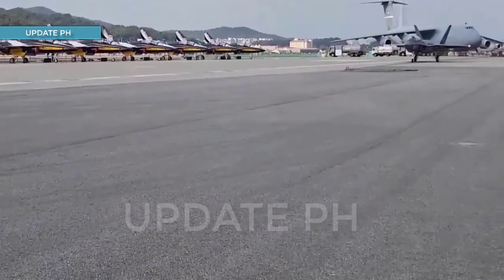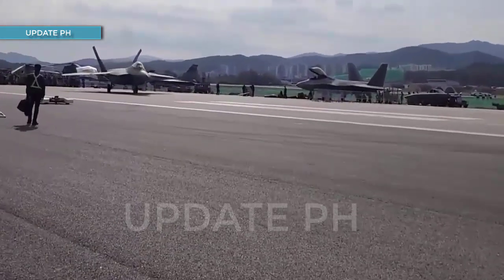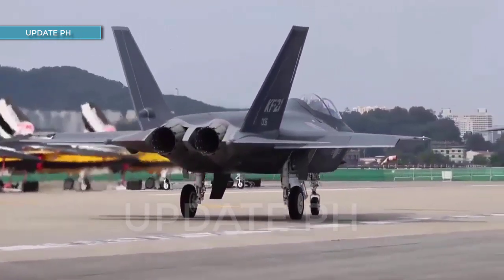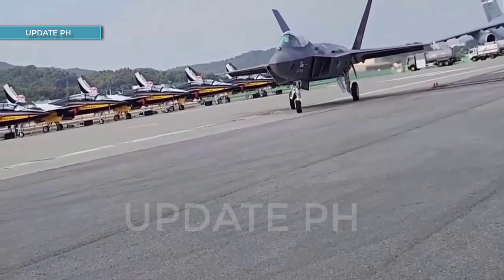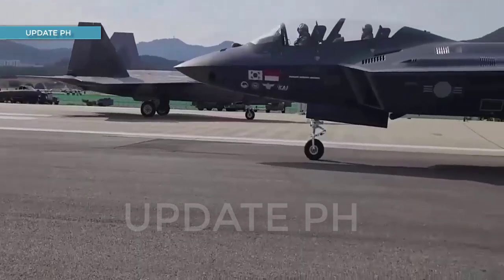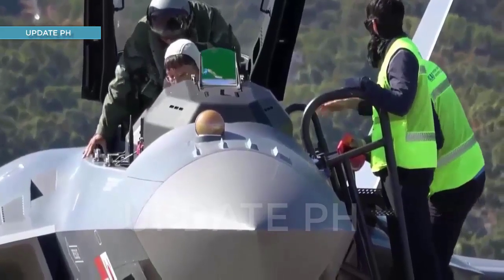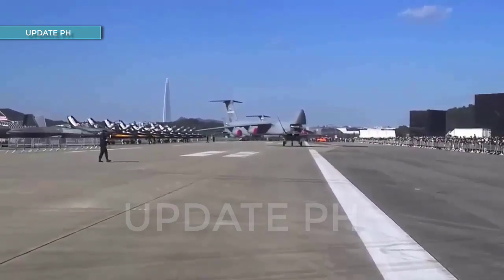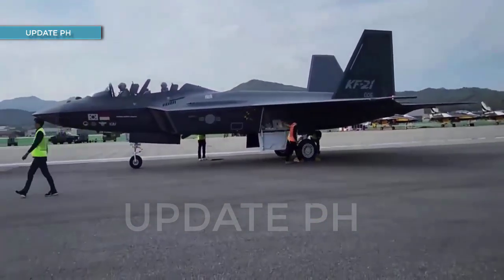KF-21 BORAMAE FIGHTER JETS FOR THE PHILIPPINE AIR FORCE INCLUDED IN THE LATEST PROJECT